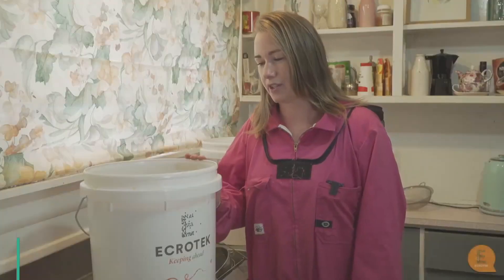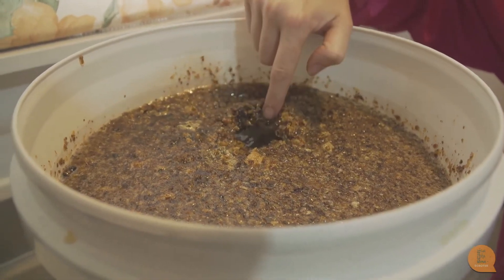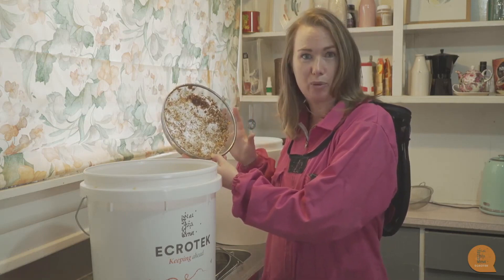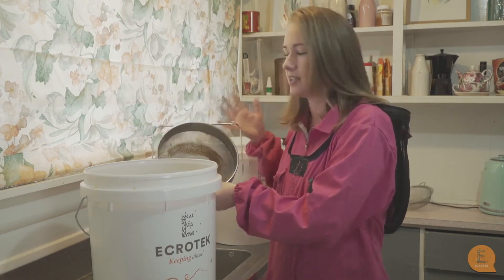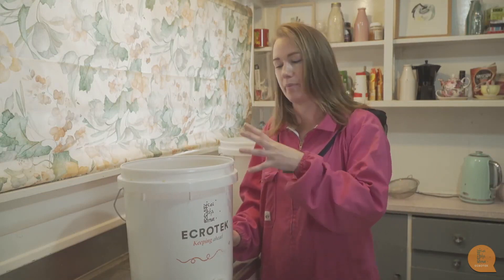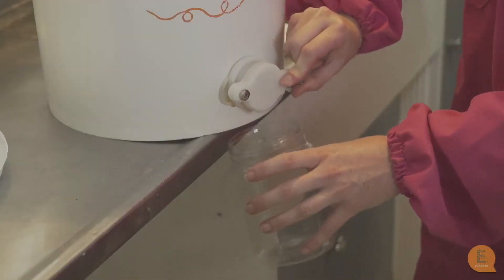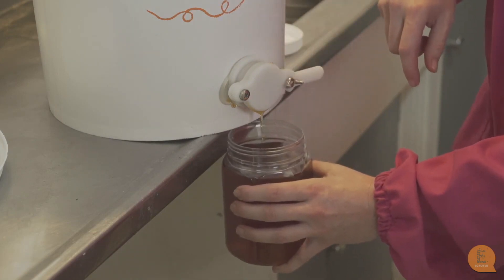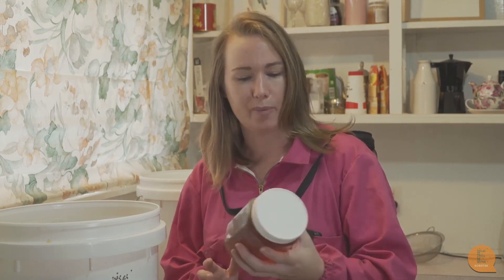Beekeeping 101: Honey Extraction with Sarah Cross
Learn how to bottle up honey and clean the extraction from wax, bees and other contaminates with Research Associate Sarah Cross.